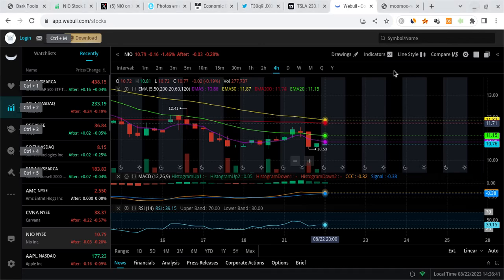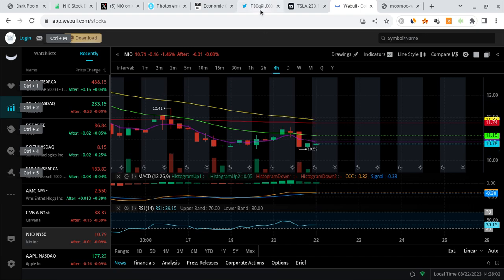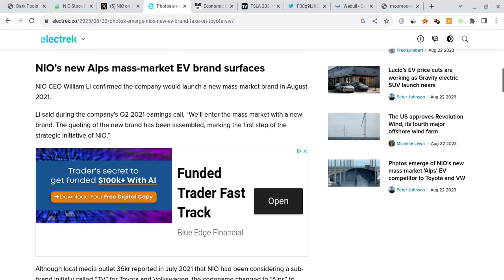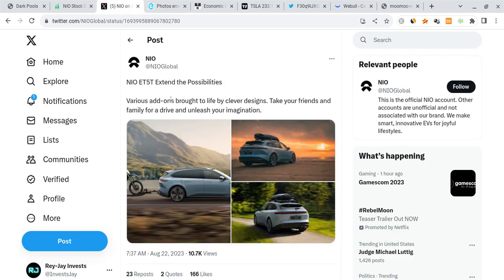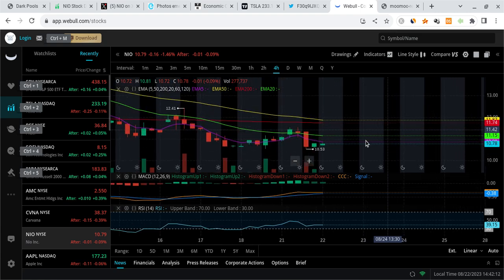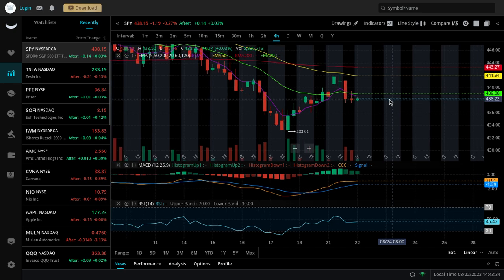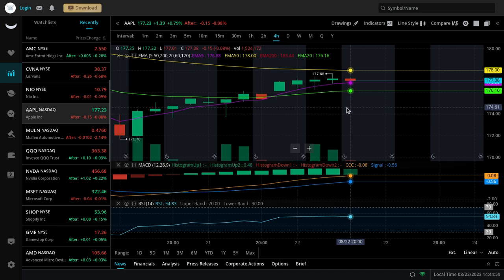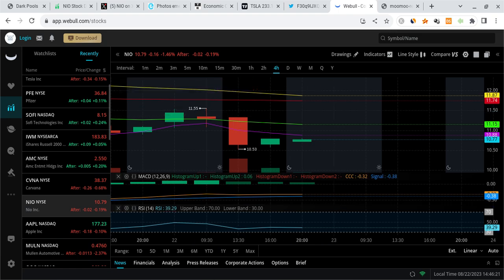🔥 NIO STOCK HUGE DAY TOMORROW!!! MUST WATCH NIO, TSLA, SPY, AAPL, & QQQ PREDICTIONS!!! 🚀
Hey everyone!